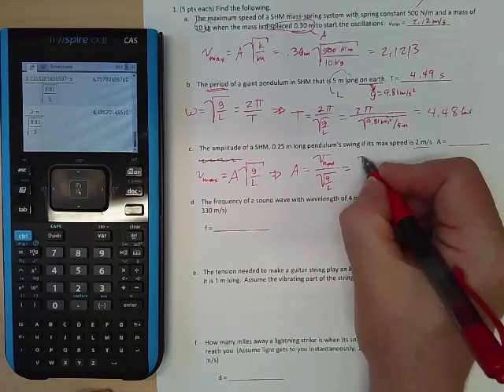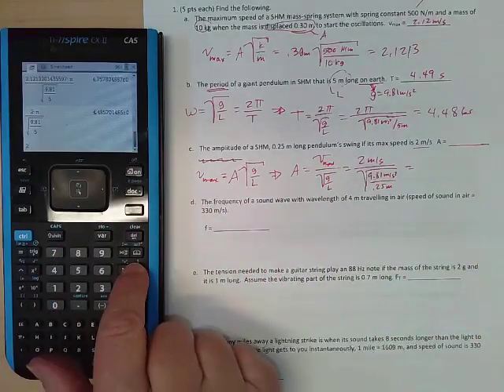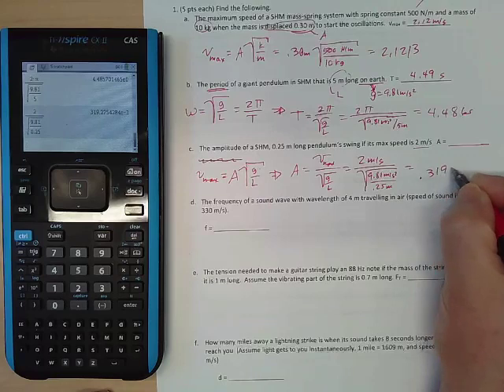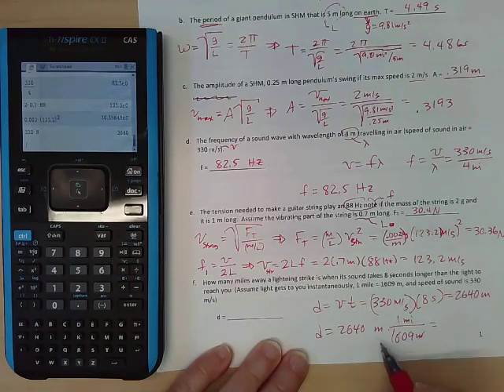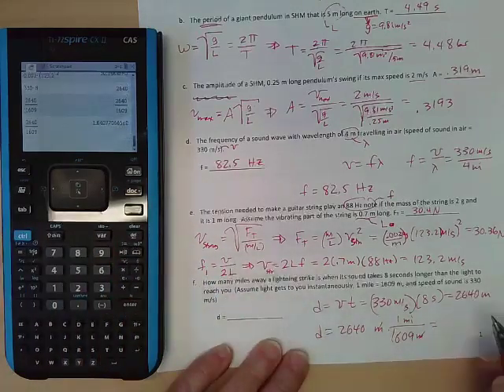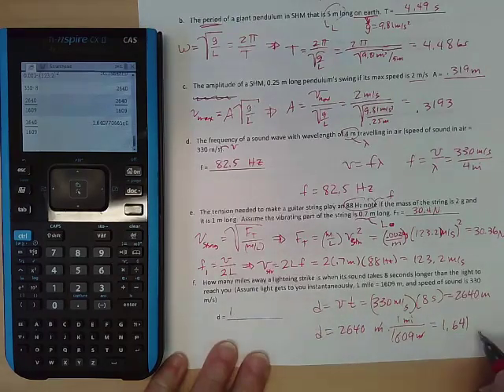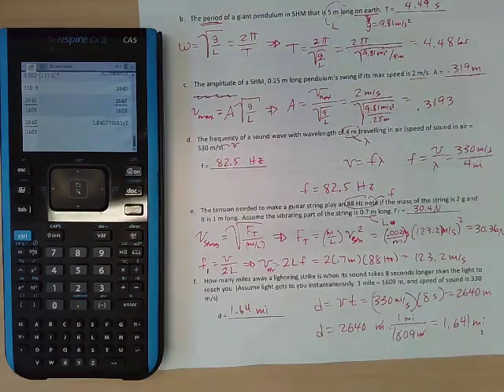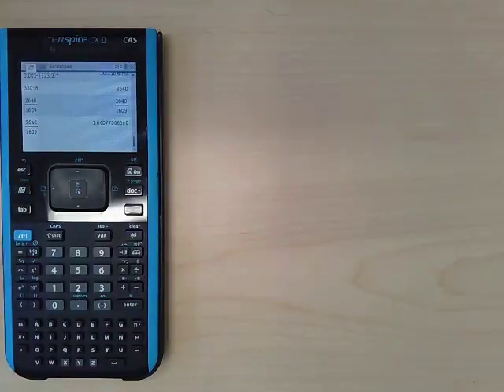PHY 214 Sample T4 A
Sample test 4 solution for PHY 214 at College of the Ozarks - Part A